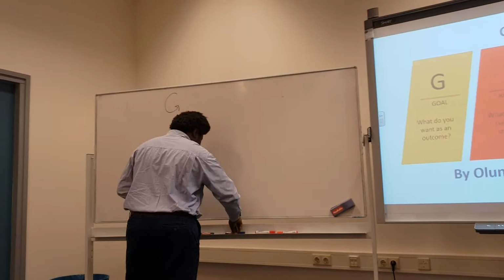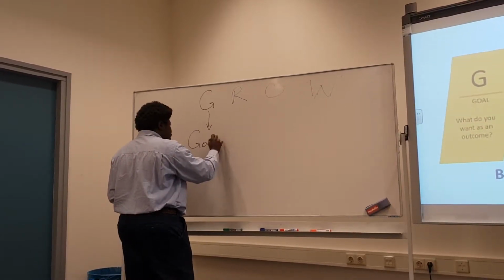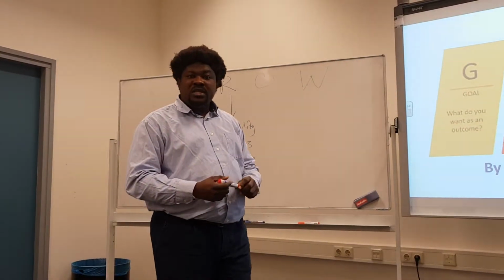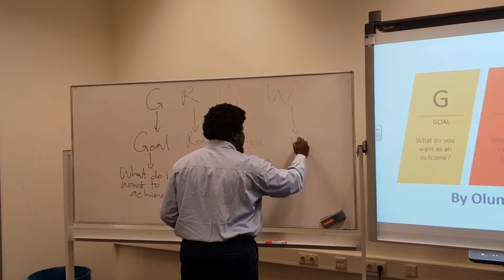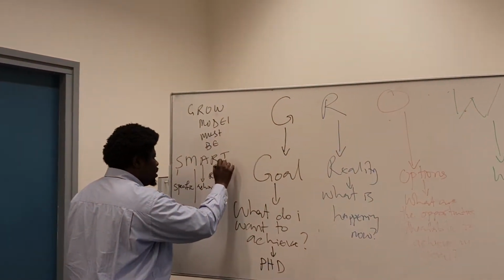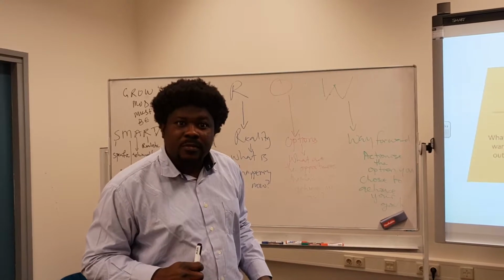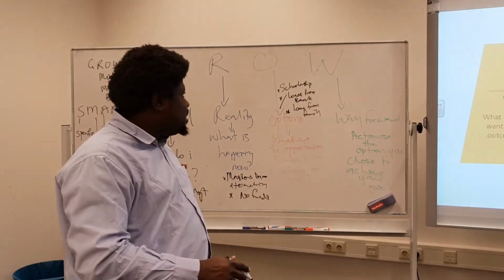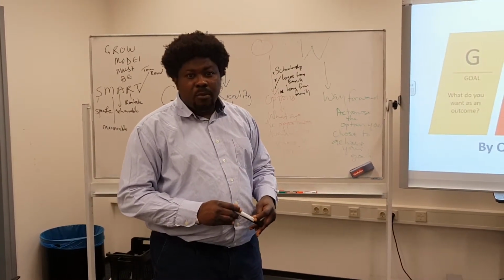Mastering the GROW Model: A Powerful Coaching Framework by Olumayowa Victor Ogunsola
Join Olumayowa Victor Ogunsola as he delves into the GROW Model, one of the most effective coaching and mentoring techniques used to drive personal and professional development. Presented by iDPS Consults Netherlands, this session provides a comprehensive breakdown of the GROW Model—an easy-to-apply yet highly impactful framework designed to help individuals and teams unlock their full potential.

The GROW Model, which stands for **Goal, Reality, Options, and Way Forward**, is a structured approach used by coaches, mentors, and leaders to guide individuals toward achieving their objectives. Ogunsola begins by explaining the significance of **Goal setting**, helping individuals define clear, specific, and motivating objectives that provide direction and purpose. He emphasizes the importance of setting SMART (Specific, Measurable, Achievable, Relevant, Time-bound) goals to ensure clarity and focus.

Next, he explores the **Reality** phase, which involves assessing the current situation, identifying challenges, and recognizing strengths. This step helps individuals gain an honest understanding of where they stand and what factors may influence their progress. By analyzing real-life scenarios, Ogunsola demonstrates how this stage encourages self-reflection and deeper awareness, paving the way for effective problem-solving.

The **Options** stage is where creativity and brainstorming come into play. Ogunsola discusses techniques for generating multiple solutions, weighing different approaches, and evaluating potential risks and benefits. This phase encourages individuals to think outside the box and consider innovative strategies to overcome obstacles.

Finally, he explains the **Way Forward**, which focuses on commitment, accountability, and action planning. This step transforms ideas into practical steps, ensuring individuals take ownership of their progress. Ogunsola highlights the importance of follow-up, motivation, and tracking milestones to maintain momentum and achieve long-term success.

Throughout the session, real-world examples and interactive discussions illustrate how the GROW Model can be applied in business, leadership, career development, personal growth, and performance improvement. Whether you are a coach, mentor, manager, or someone seeking structured guidance for achieving goals, this presentation provides valuable insights into maximizing potential and fostering success.

Don’t miss this opportunity to learn from Olumayowa Victor Ogunsola and iDPS Consults Netherlands as they unpack the power of the GROW Model, helping you navigate challenges, enhance performance, and achieve meaningful growth in all areas of life.

Video Copyright Policy:

 Copyright of all videos and content published on this channel is fully owned by us. It is illegal to re-upload, remix or share any part of these videos on any other platform without our permission.

 Anyone violating the copyright of this channel's videos or content will be subject to strict legal action as per copyright laws. This may result in your YouTube account being permanently disabled.

 We request everyone to follow our copyright policy.